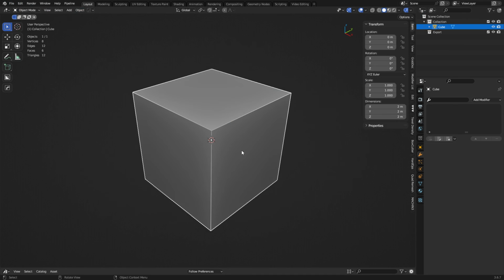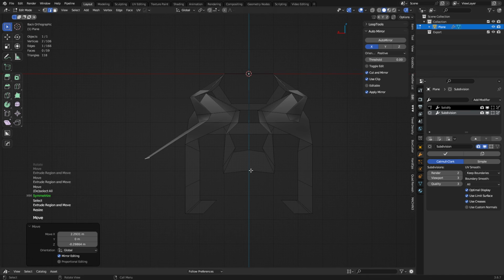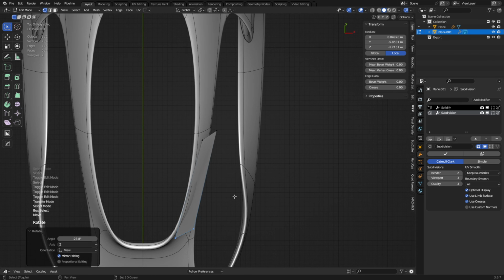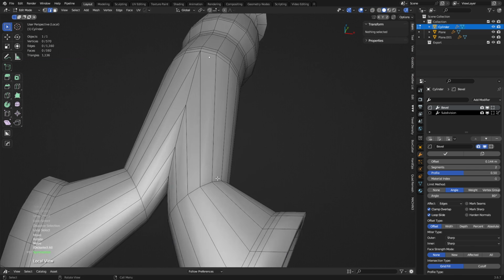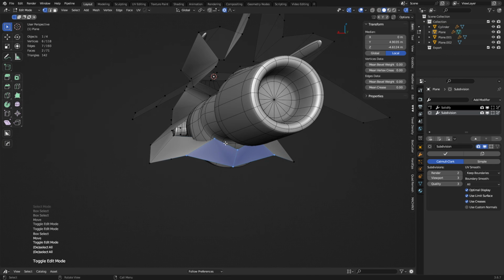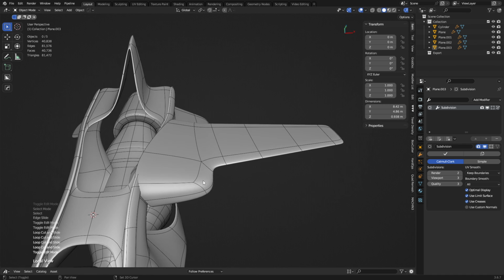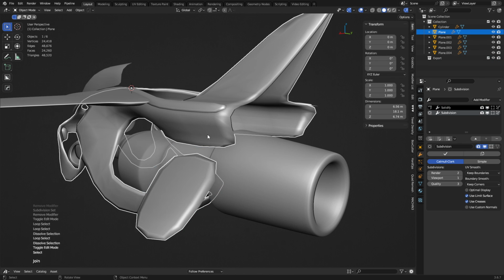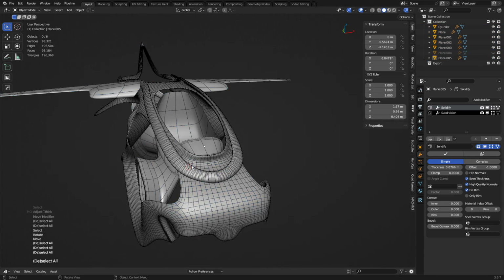Blender - Subdivision Modeling Exercise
A subdivision modeling exercise that may help you improve.